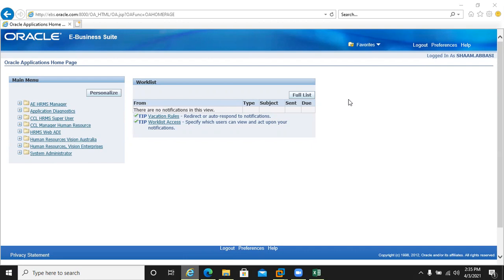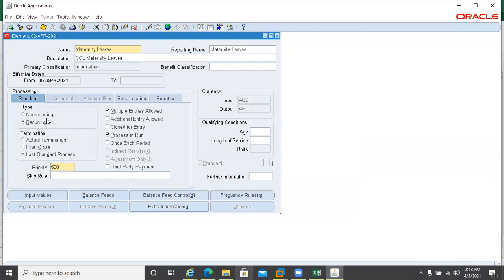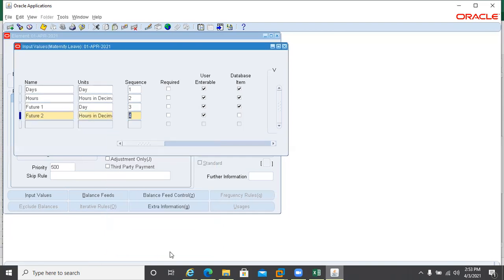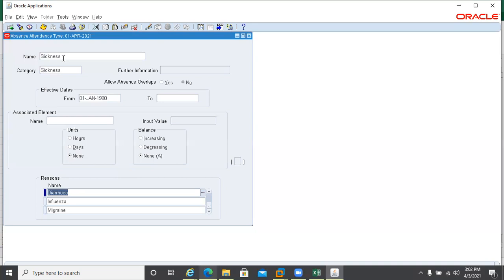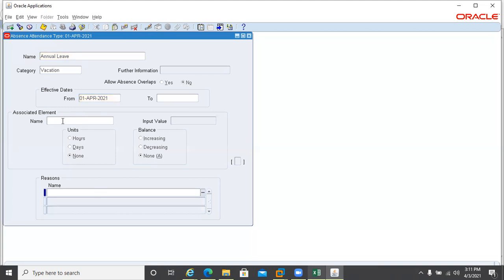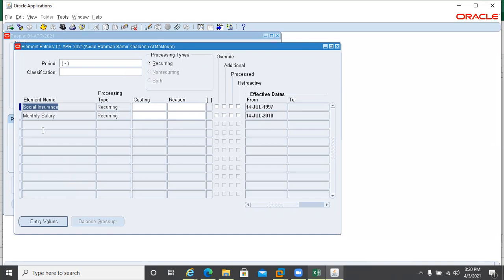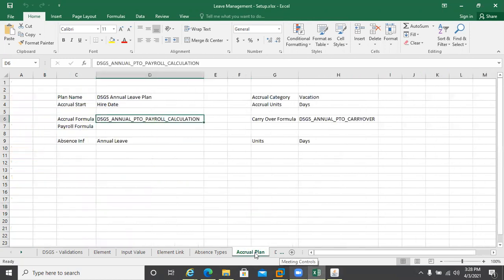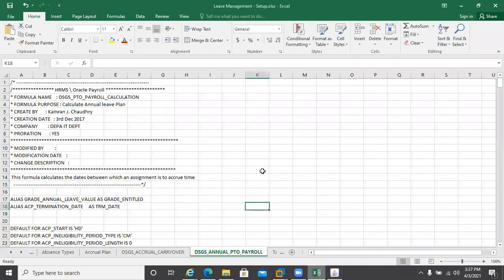Oracle E-Business Suite HRMS Training Absence Management Part 3